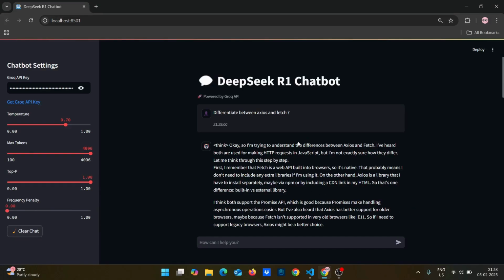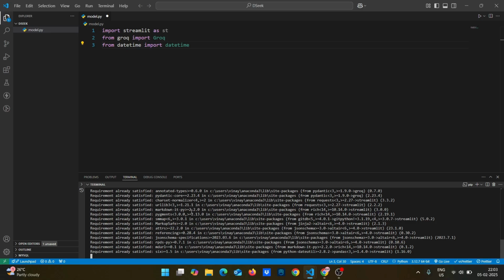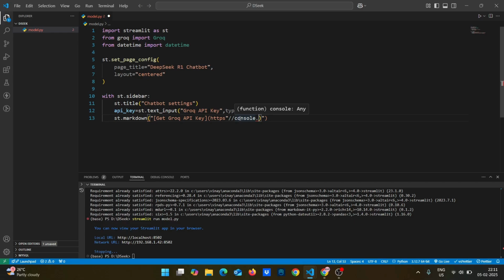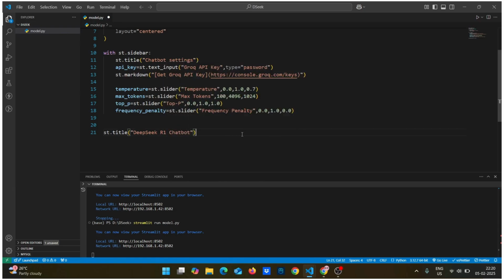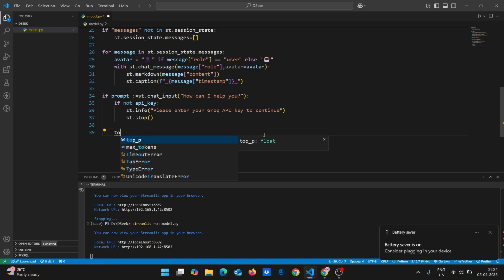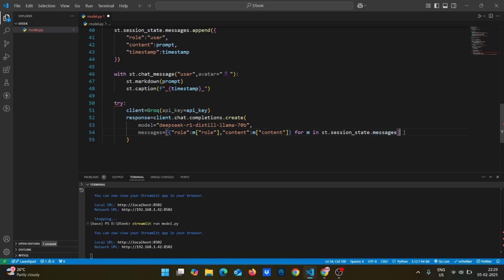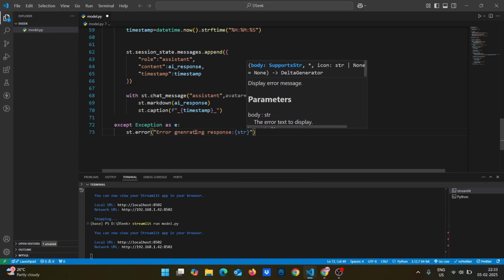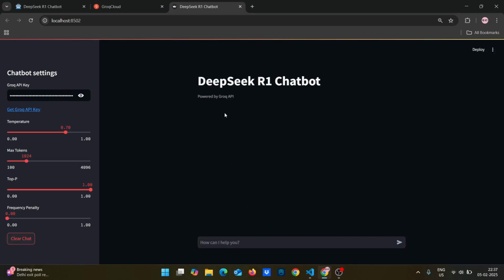Build an AI Chatbot with DeepSeek R1! 🤖|| DeepSeek API Key || Gen AI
Build an AI Chatbot with Groq API & Streamlit using the DeepSeek R1 model! 💬 In this step-by-step tutorial, you'll learn:

🔧 How to integrate Groq's lightning-fast API
🎨 Create a beautiful chat interface with Streamlit
⚙️ Adjust AI settings like temperature and max tokens
🔄 Implement conversation history and clear functionality

Prerequisites:
- Python basics
- Streamlit